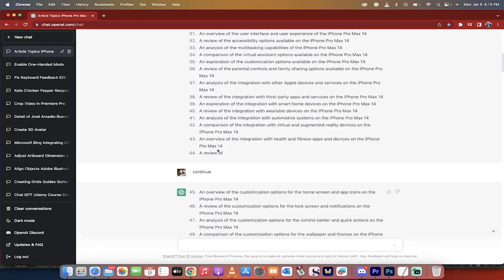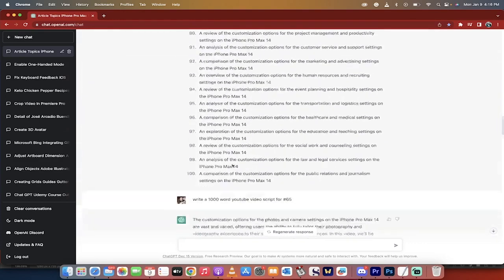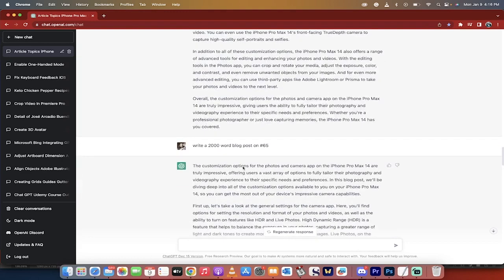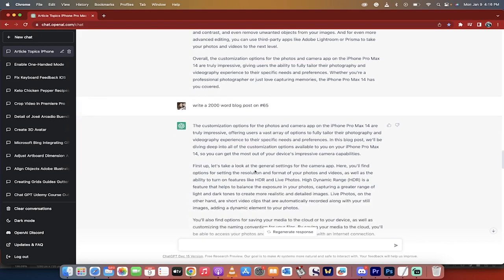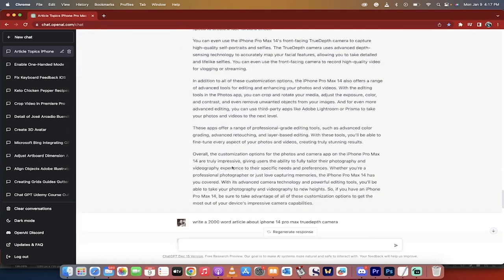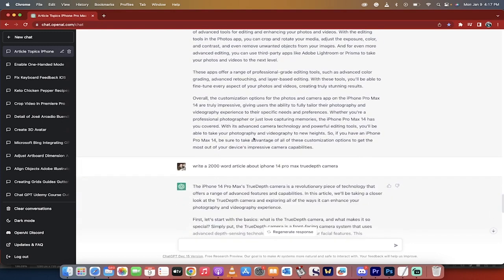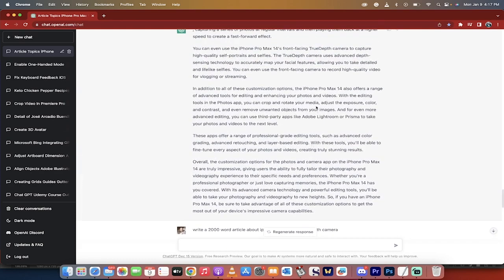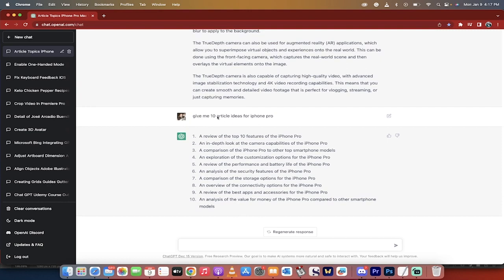Chat GPT - How To Write Detailed Youtube Scripts and Blog Posts In Minutes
In this video, the speaker demonstrates how to use CHAT GPT language model Assistant to quickly generate ideas and content for YouTube videos and blog posts. The speaker starts by typing in a command such as "give me ten article ideas for iPhone Pro" and hitting enter to generate a list of ideas.

The speaker then selects one of the ideas, number 65 in this case, and types in a command such as "write a 1000 word YouTube video script for number 65" or "write a 2000 word blog post on number 65" to have Assistant generate a script or blog post based on the selected idea. The speaker notes that if Assistant stops writing in the middle of a script or article, the user can simply type "continue" to keep it going.

The speaker also demonstrates how to use the CHAT GPT Assistant to write a 2000 word article on a specific topic by typing in a command such as "write a 2000 word article about iPhone Pro 14 pro Max Truedepth camera." The speaker suggests that this process can be an effective way to generate ideas and content for YouTube videos, blog posts, and other forms of content marketing.